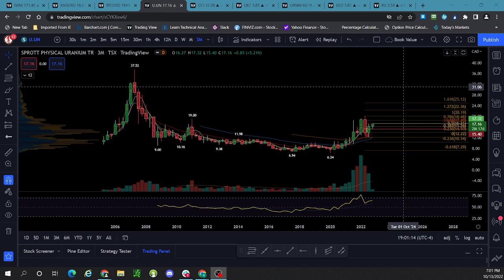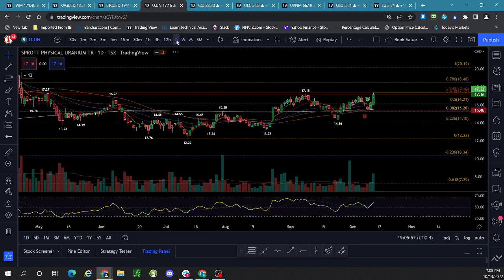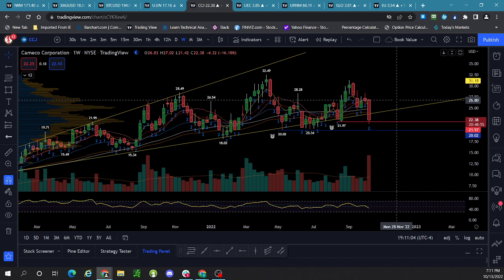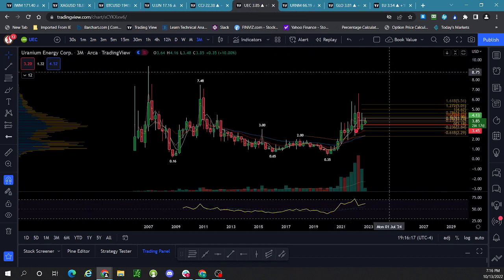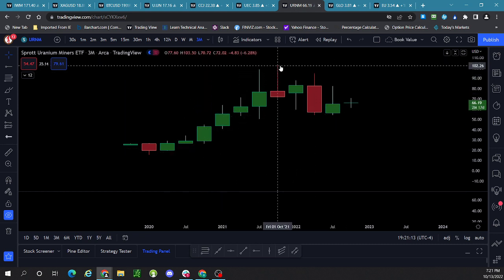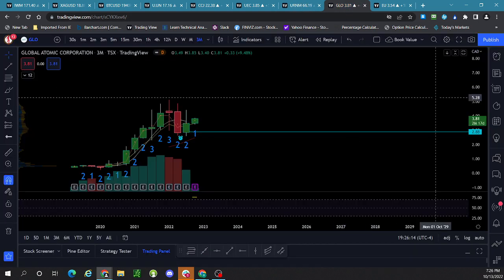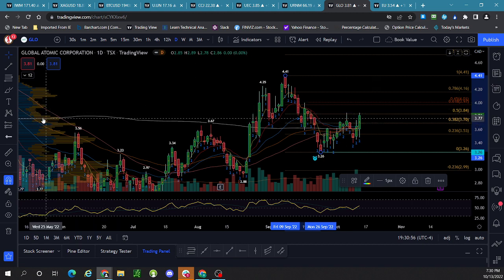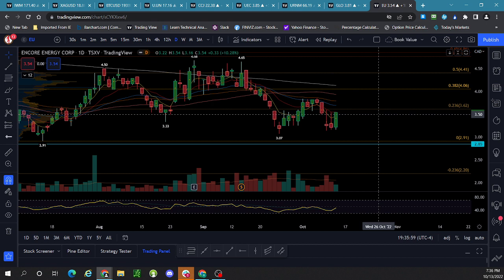CCJ, UEC, URNM, GLO, EU, U UN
Zooming out to the quarterly charts here and then zooming back in to the daily.